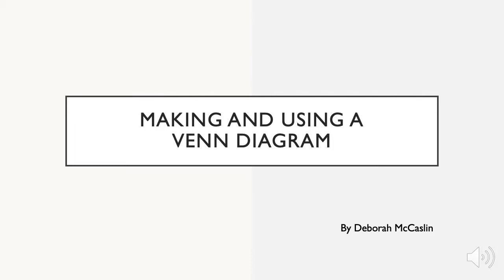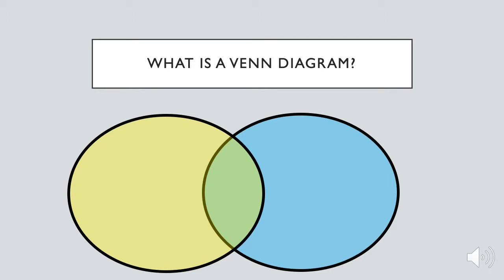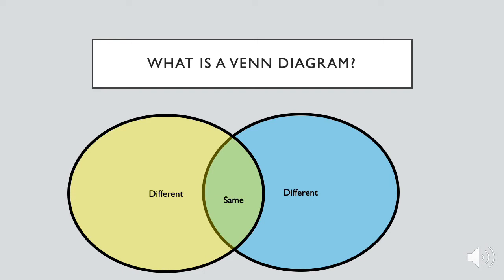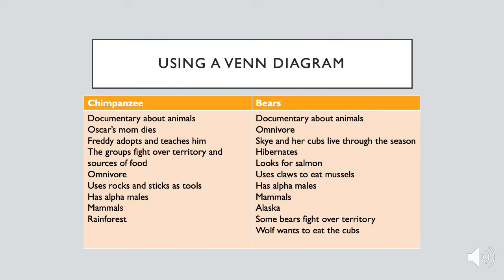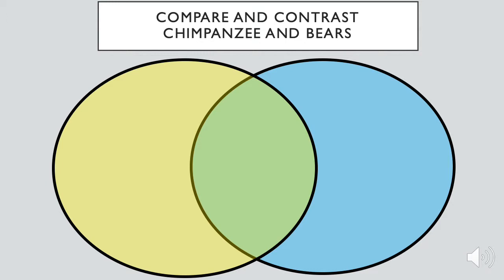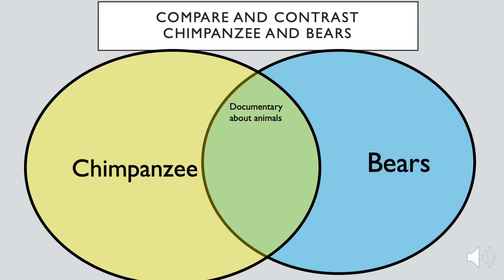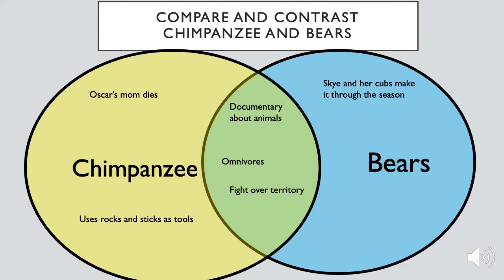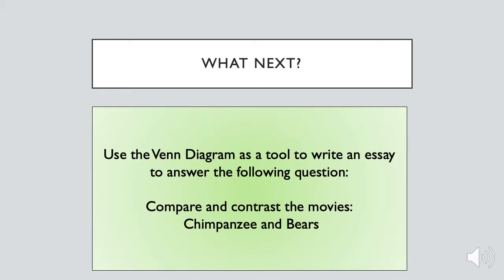Venn Diagram Presentation